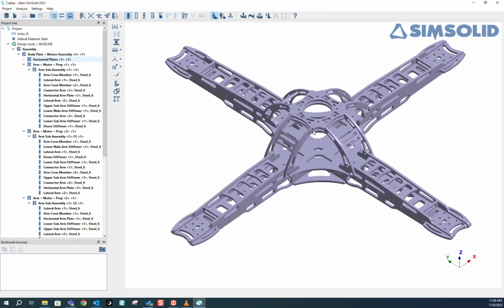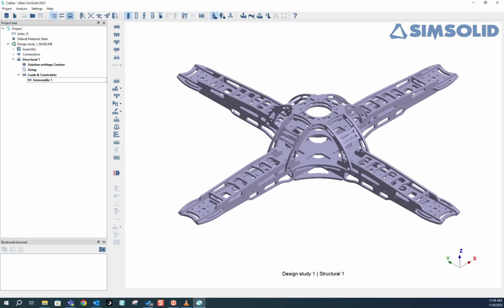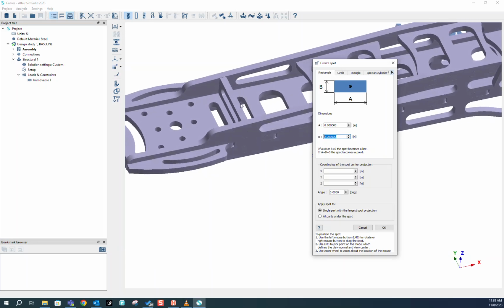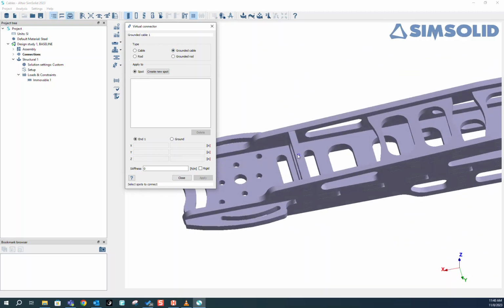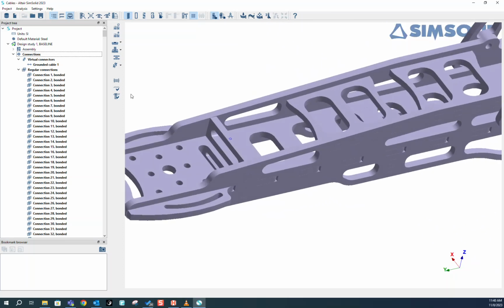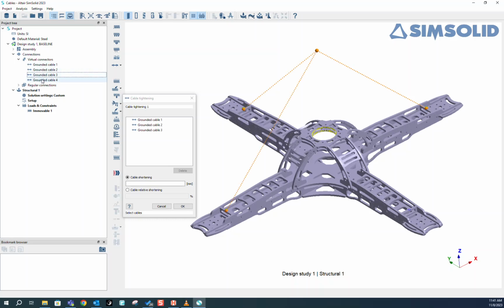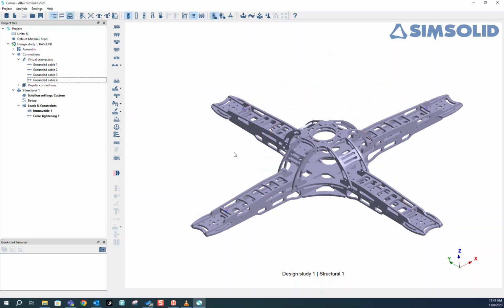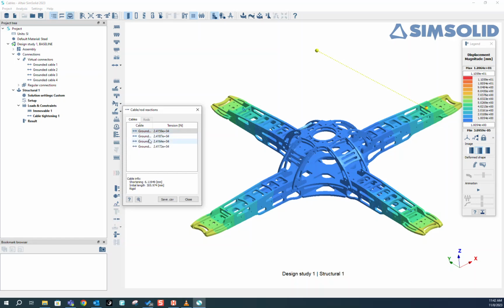How to Create and Tighten Virtual Cables in SimSolid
In this short tutorial, you’ll learn how to create virtual cables and apply a cable tightening load in Altair SimSolid. You will also learn how to view the tension of the virtual cables after the analysis has run. To learn more about SimSolid, the game-changing simulation technology for designers, engineers, and analysts to perform rapid design iterations,